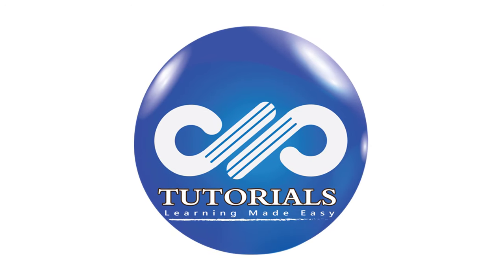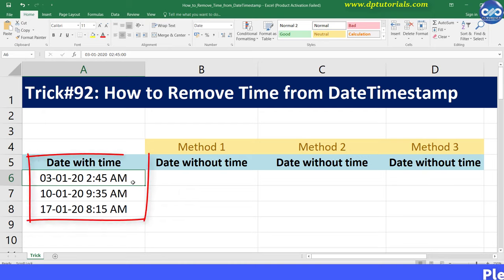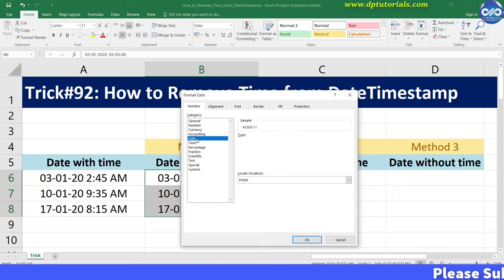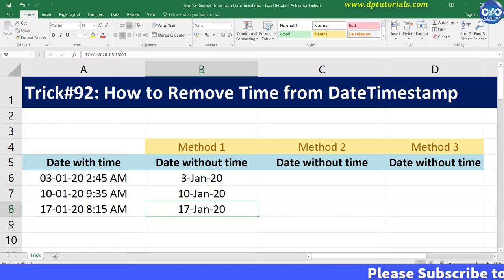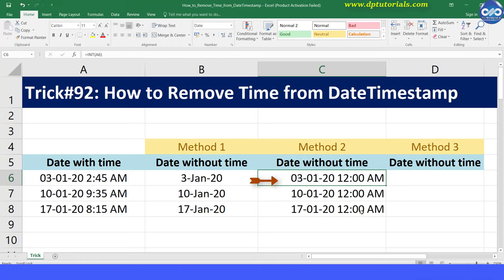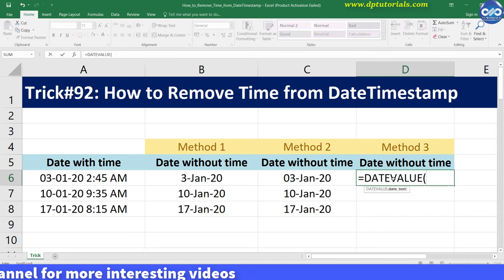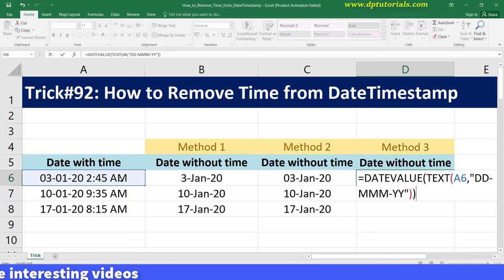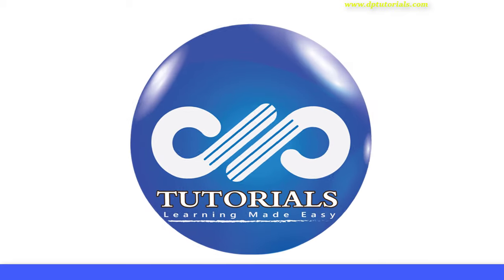How to Remove Time from Date Timestamp In Excel || Excel Tips & Tricks || dptutorials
In this tutorial let us see How to Remove Time from Date Timestamp in Excel

When you extract dumps from some tools, you will be getting dates with the time format as well. But if you wish to have the date without any time, you need to watch this video now.

Let me take an example like this where I have dates along with time in column A

I will show you three ways of removing the time from the dates.

First one, copy the data from column A and paste in column B. Select cells in which you want to remove the time

Right-click and select “format cells”, in the Number tab, In the left pane, click on the Date option.

In the options on the right, select the format in which you want the date to be displayed, I am using the location as the US and selecting this date format.

Click OK.
By this method, you can hide the time from the timestamp and you can see only the date now.

2nd Method:
Using the INT formula
Type formula in cell C6 as  = INT(A6).

3rd Method:
This is using the Datevalue formula
Type formula in cell D6 as = =DATEVALUE(TEXT(A6,"dd-mmm-yy"))

So like this, you can remove or hide the timestamp from the date value.

So, friends, this is all about how to remove time from date timestamp in Excel